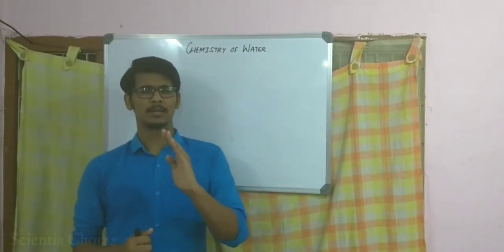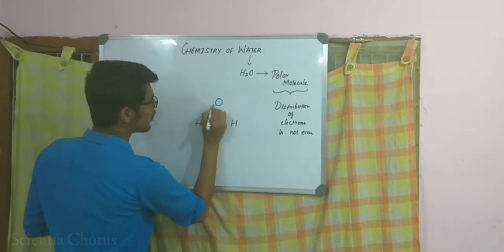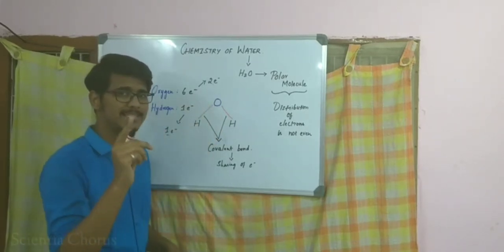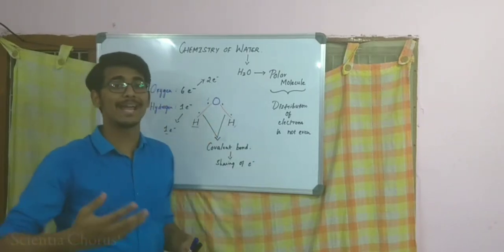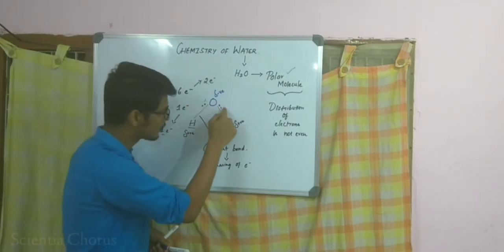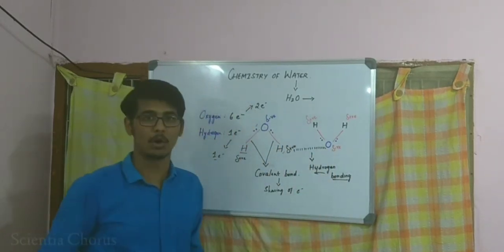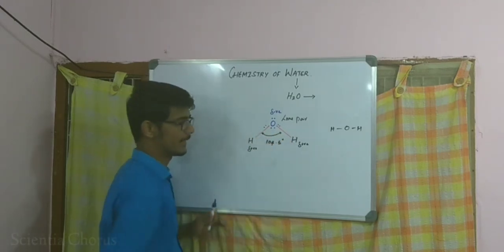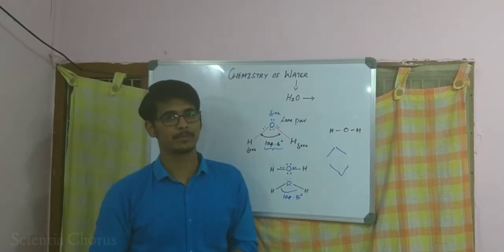Chemistry of Water | Botany | Class-11|Unit: Biomolecules | Tamil Nadu New Syllabus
Hey/Hello,
In this video I have explained the structure of water molecule, with the reference notes at the end of the video.
Tripod used
Regards,
Prem A